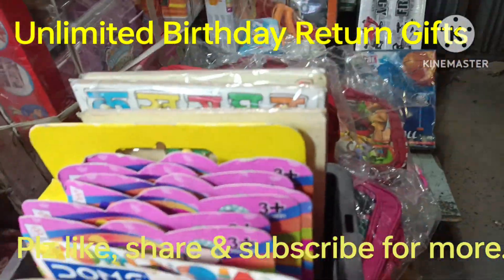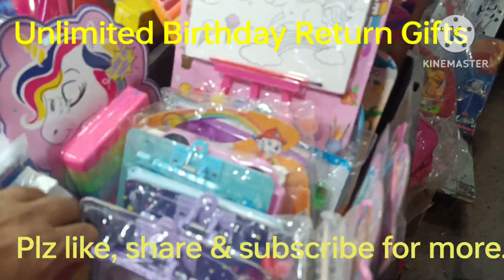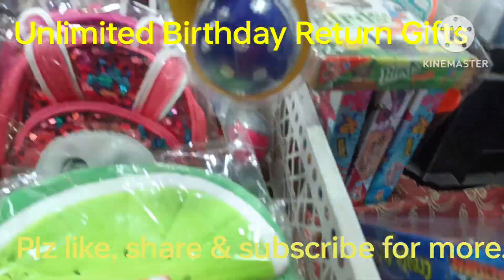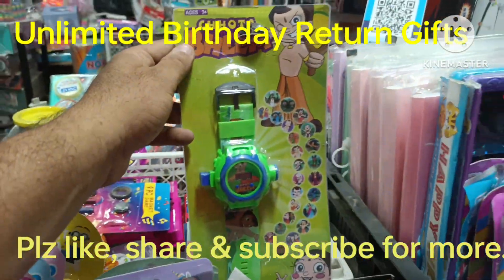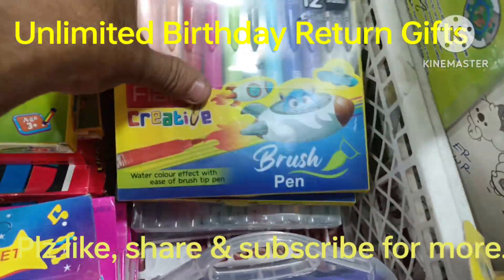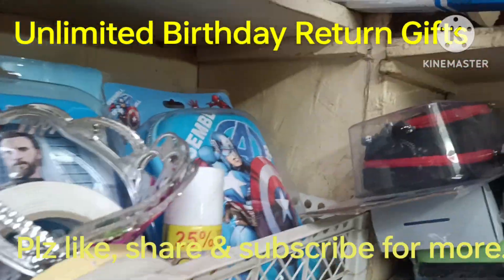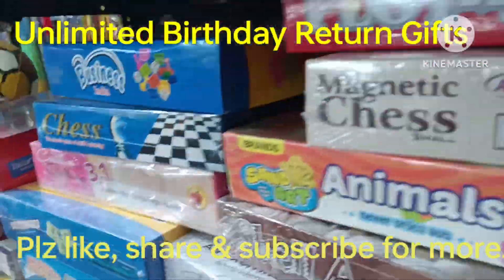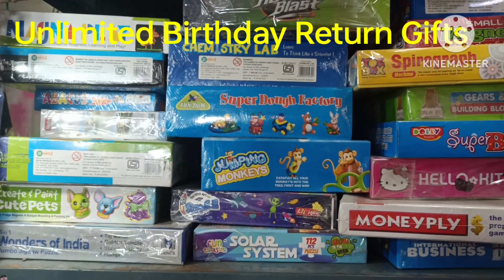Unlimited Birthday Return Gifts Options.Unlimited Birthday Return Gifts Options.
Unlimited Birthday Return Gifts  Options.
Birthday return gifts ideas.
Birthday return gifts for boys
Return gifts for girls
Birthday return gifts under 200/-
cheapest birthday return gifts options
बर्थडे return गिफ्ट्स ideas

birthday return gifts at wholesale prices in lajpat Nagar